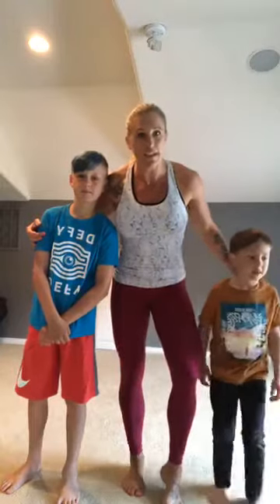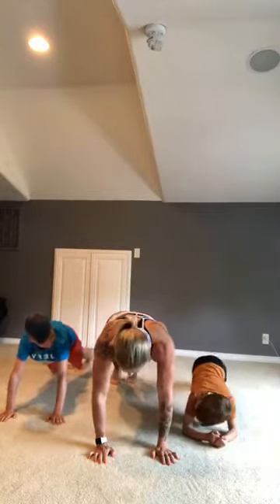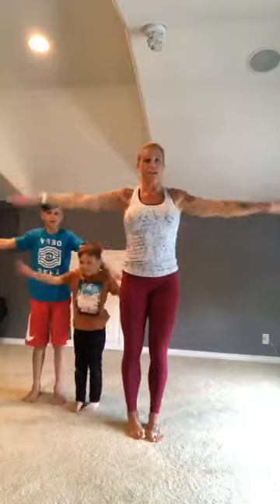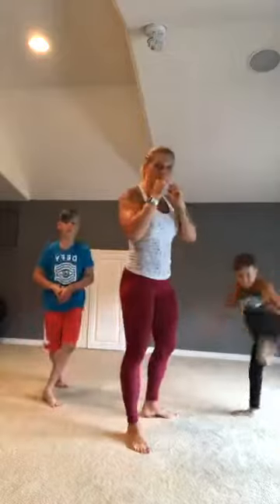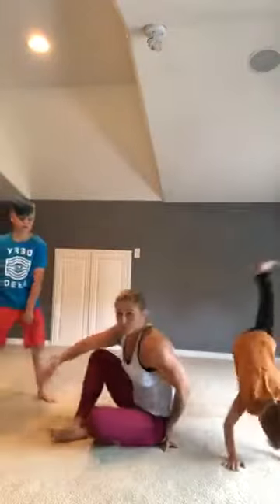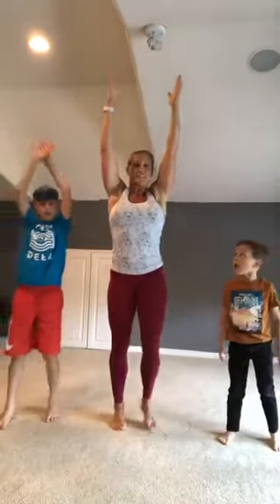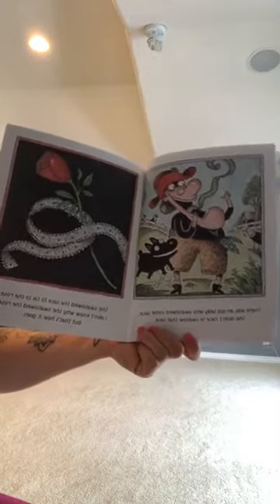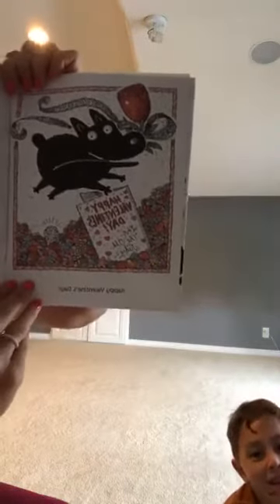Kids Fit with Coach Sarah Keepers, Talon, and Silas of the E5 Academy and Elements Health Clubs.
Web Link:
-E5 Academy: